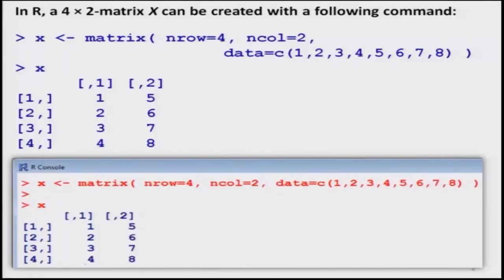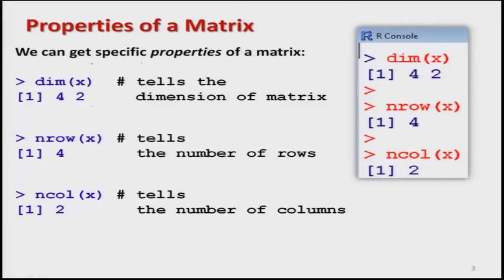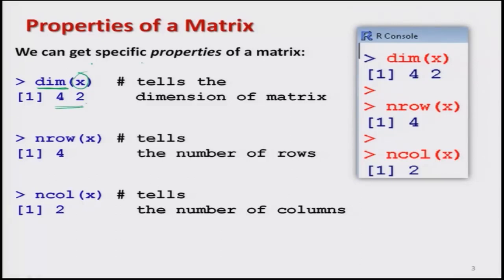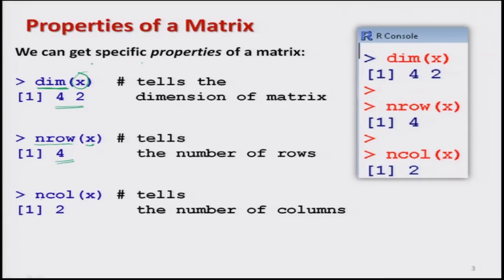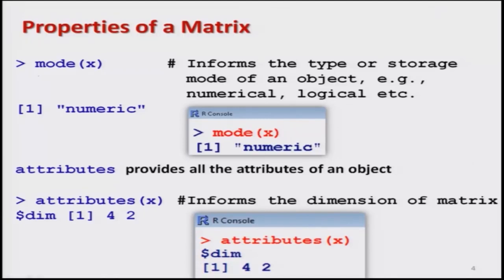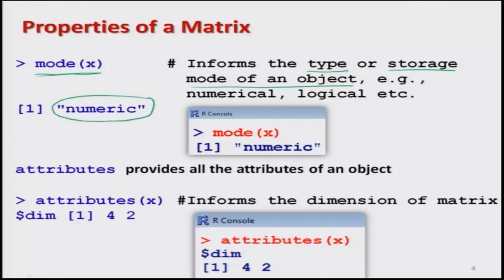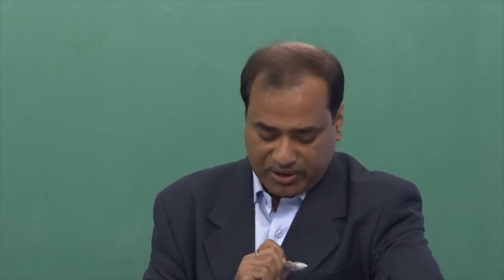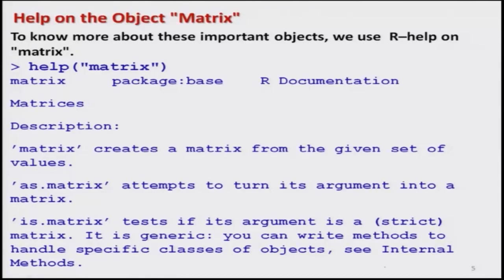Basics Calculations: Matrix Operations